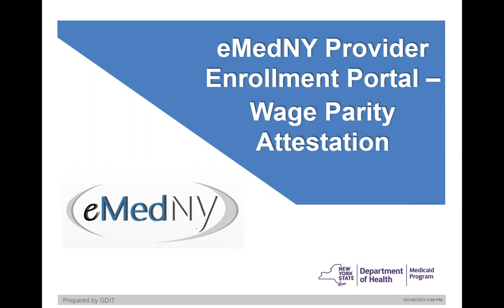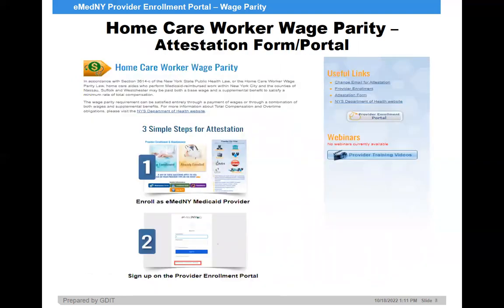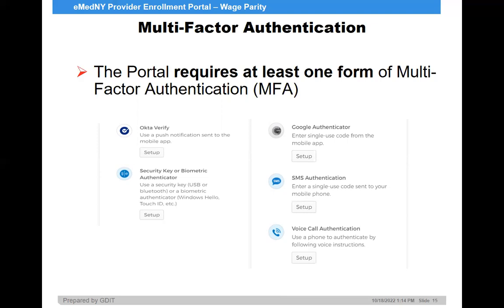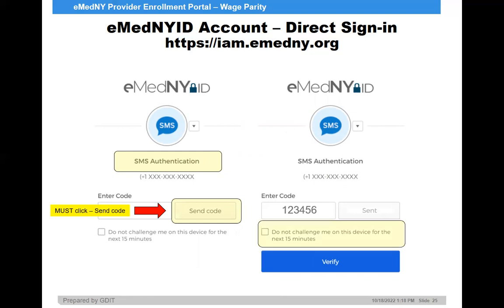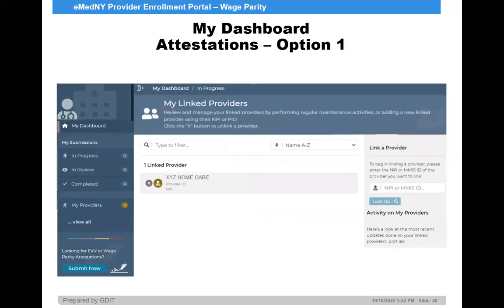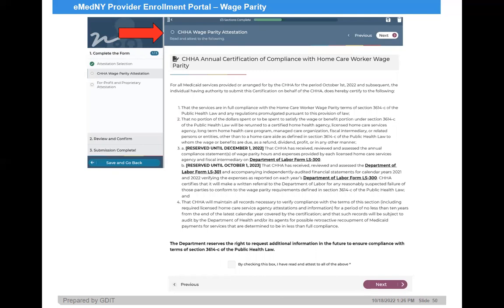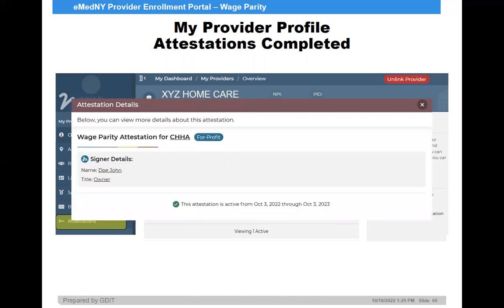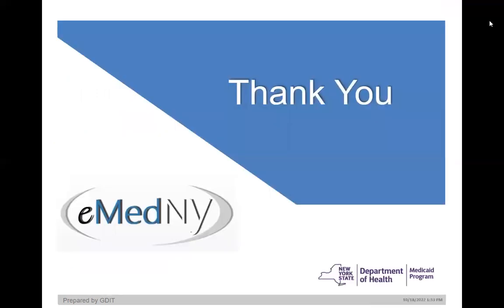Wage Parity Attestation